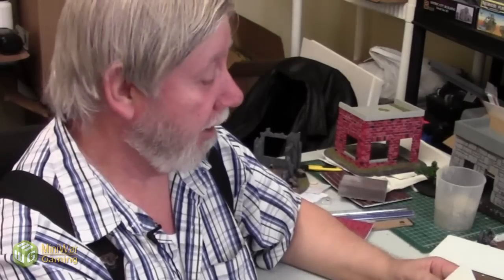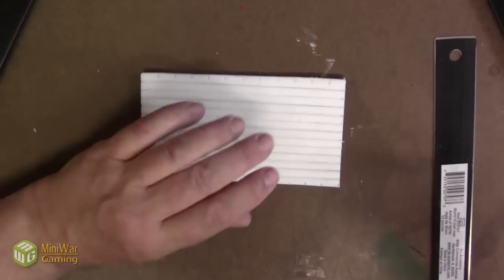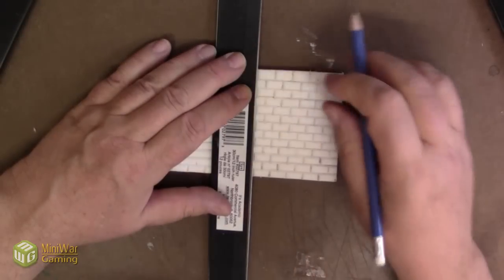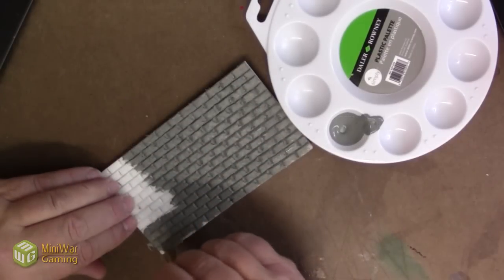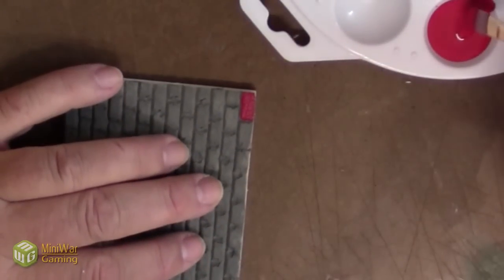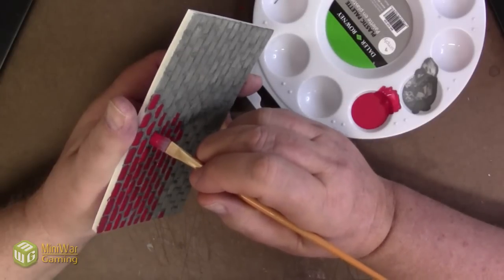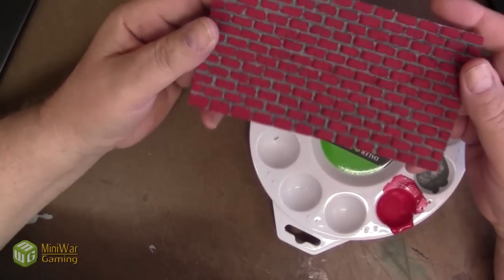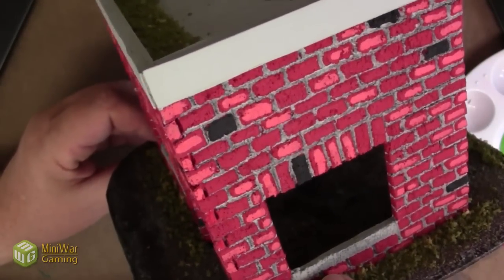Terrain Tutorial: How to Create Bricks from Foamboard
Papa Smurf is at it again in this great tutorial on how to make bricks from foamboard